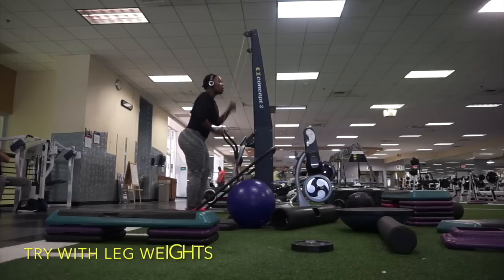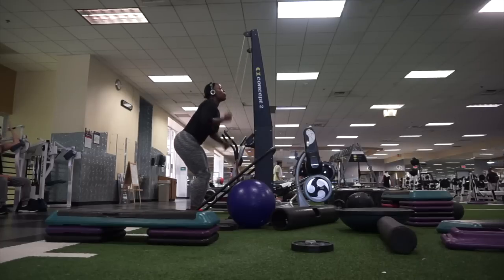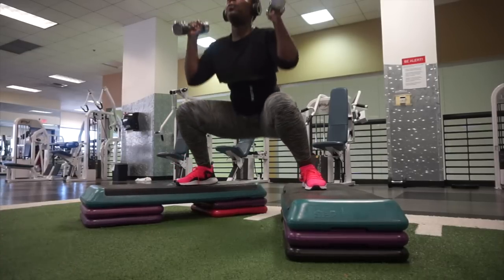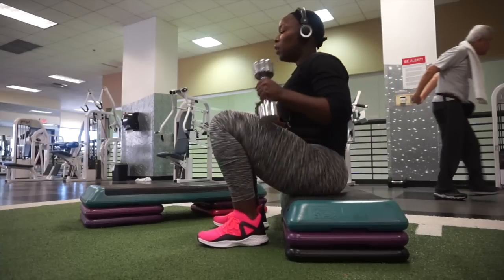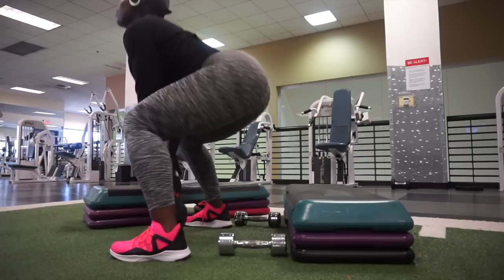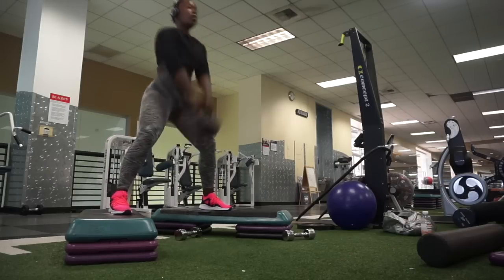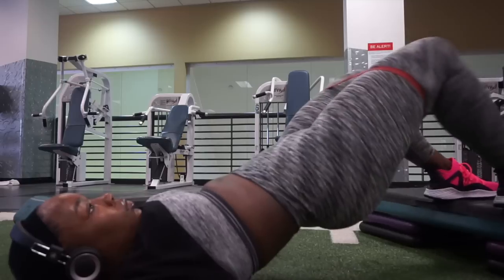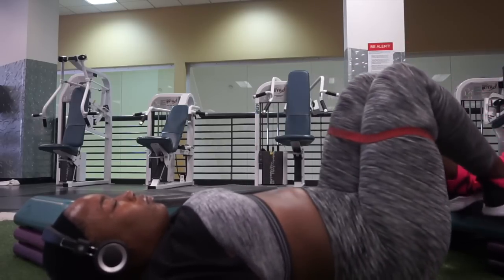FULL BODY KETTLE BELL WORKOUT Grow Booty Tone arms!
Hey You FULL BODY BOOTY focused WORKOUT!

TheGodleyBody.com       TheXbands.com  CODE TGB
I'm Destiny Godley AKA The Godley Body.

I am a fitness and beauty producer. Ssubscribe to my fitness channel for fitspiration!